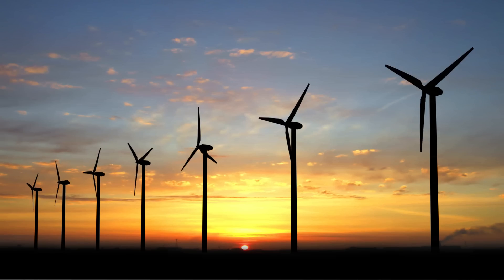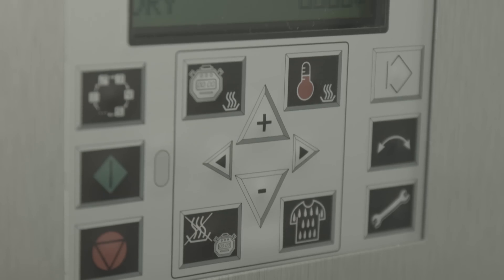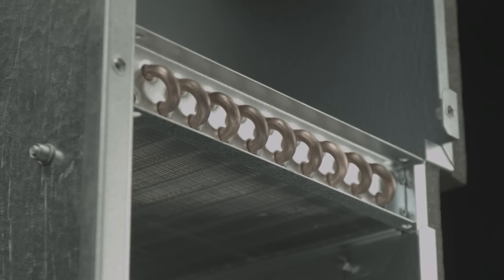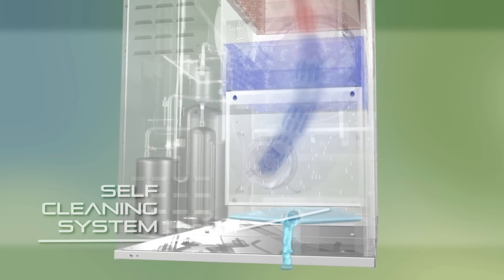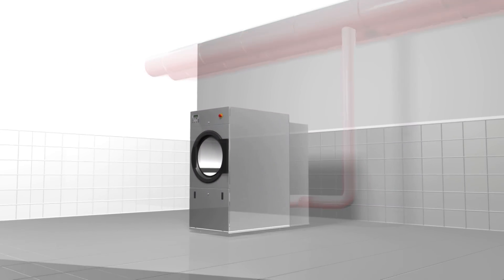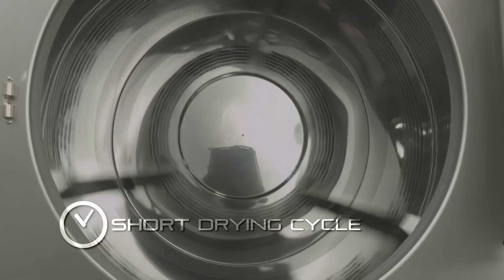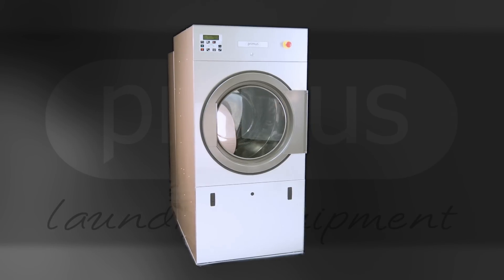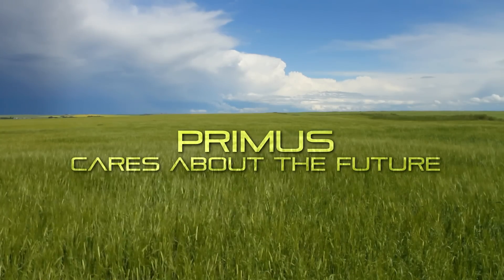Primus EVO4 drying technology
The main innovation provides a significant reduction in energy consumption for heating, namely by more than 60%. Plus, because 100% of the waste air is recycled, the initial investment cost is reduced - there is no need to install an exhaust system or to ensure a forced supply of fresh air when installing these dryers.